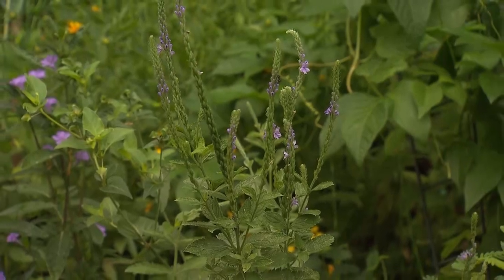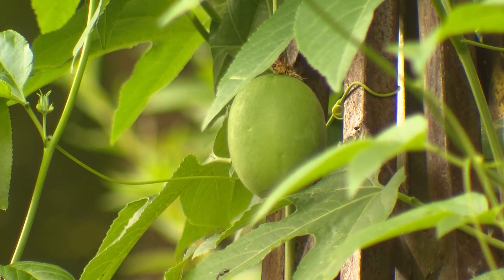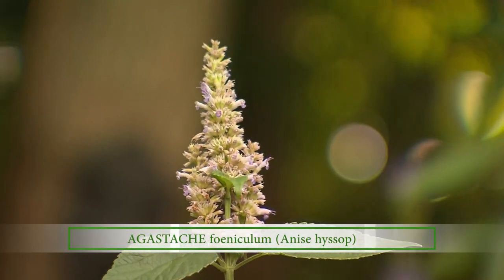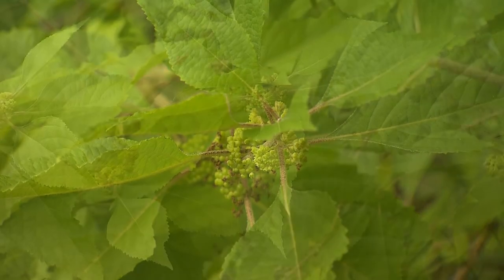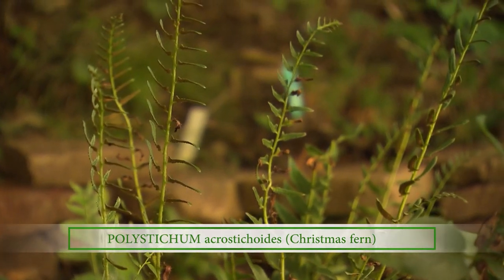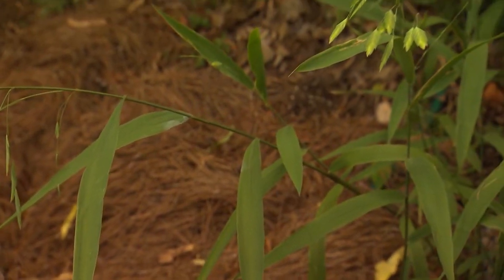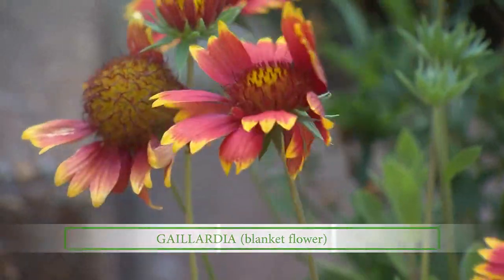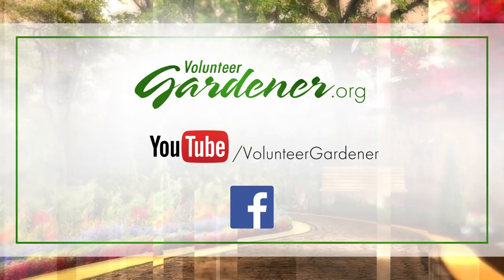Pollinator and Wildlife Friendly Landscape | Volunteer Gardener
We tour a home landscape that is certainly spectacular to look at, but it's also a pollinator paradise. This gardener enjoys choosing native plants that will support their need for food and habitat. Hummingbirds, bees and butterflies are common sites in this garden.